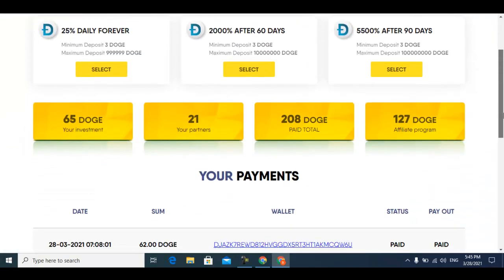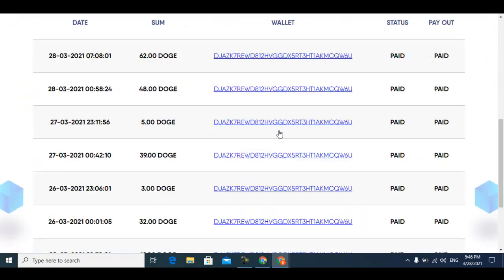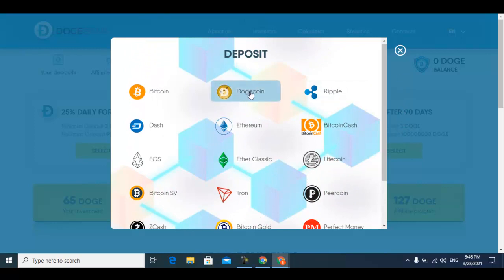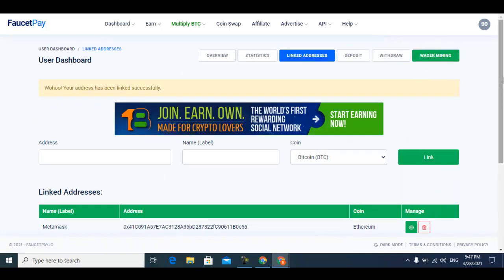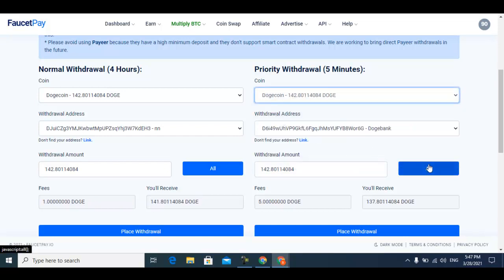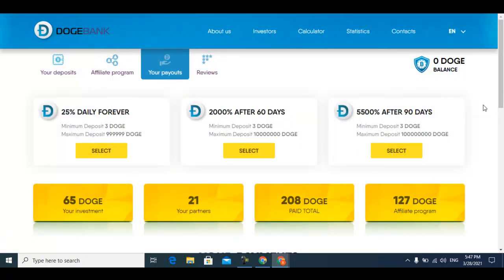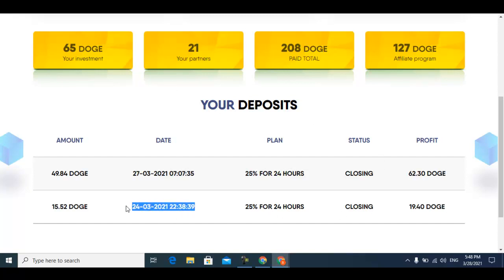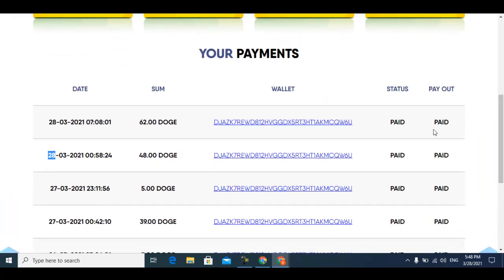Dogebank 140 Doge Investment And 200 Doge Ricived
m.crypto.cryptocurrency.mining.bitcoin,dogecoin,litecoin,ripple,btc.eth,free
tutorial,bitooin,earn money.investing.cryptocurrencytrading.ethereum,earn
Ethdrain App
Ethdrain App Withdraw proof
Btcrewardy